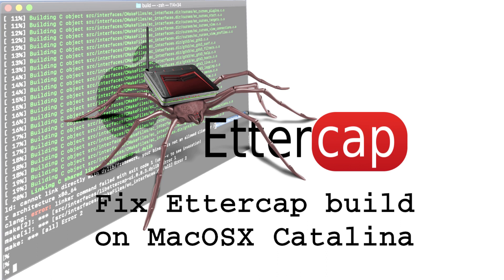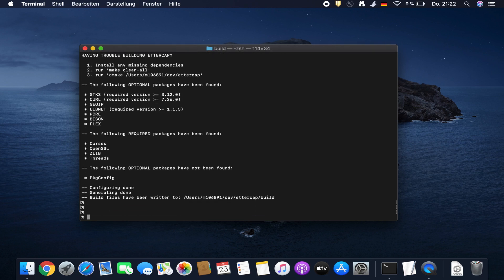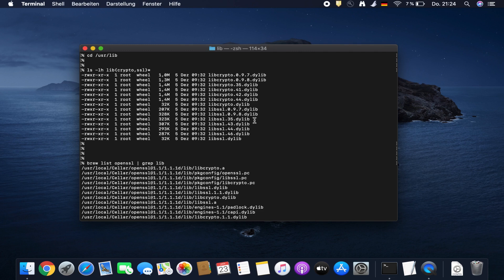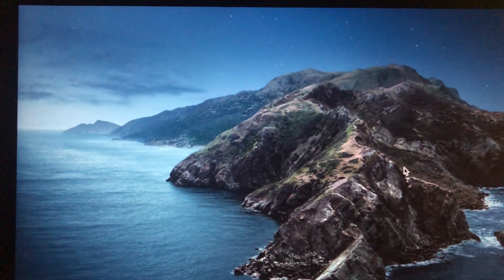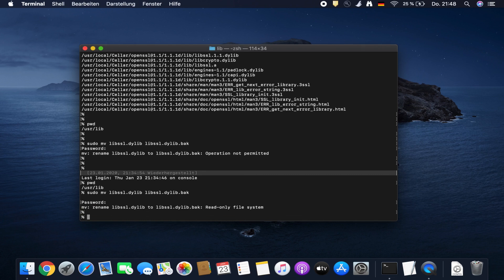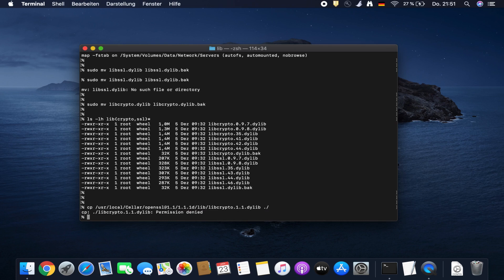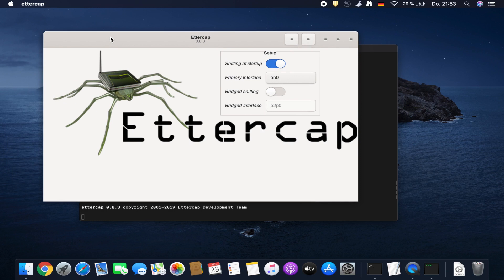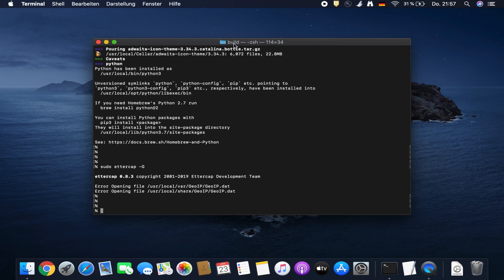Fix Ettercap "binary is not an allowed client" build error on MacOSX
With MacOSX Catalina, building Ettercap from source will fail with the error following message.
ld: cannot link directly with dylib/framework, your binary is not an allowed client of /usr/lib/libcrypto.dylib for architecture x86_64

This video shows a way how to get around this problem and being able to build the latest source code from Ettercap on MacOSX Catalina.